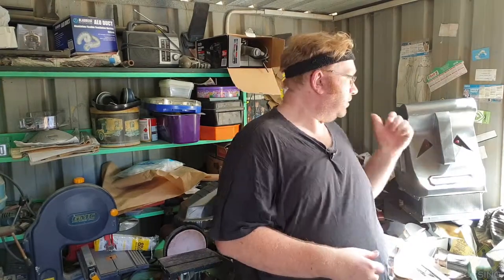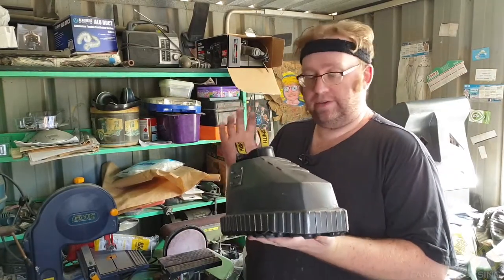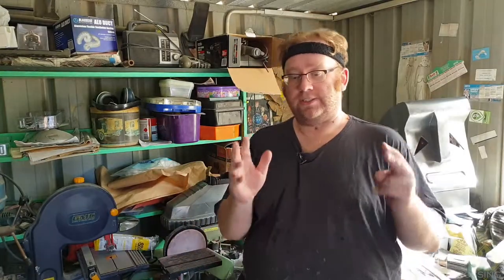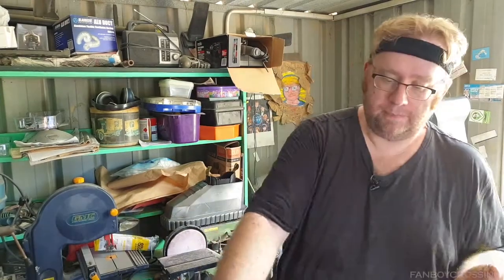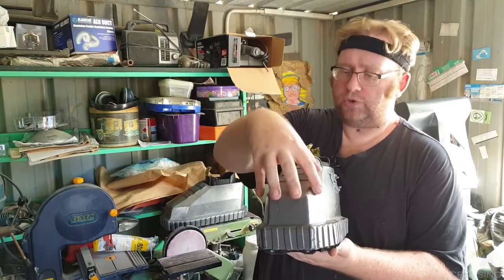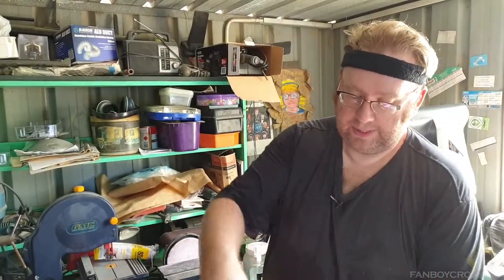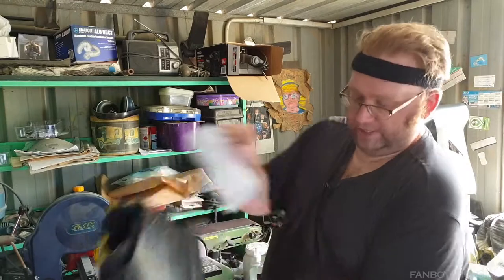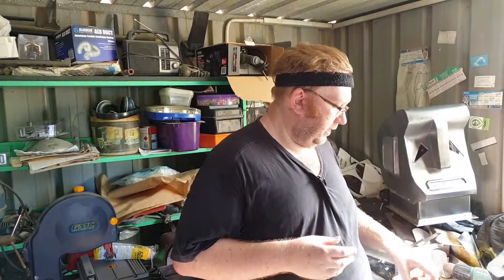Marvin Boots - Weathering with oil based paints for different effects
In this video I try two different weathering techniques using oil based paints. A good demonstration on how the same materials can be used in different ways to get vastly separate finishes.